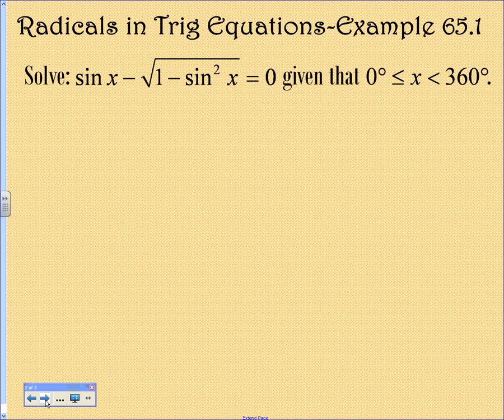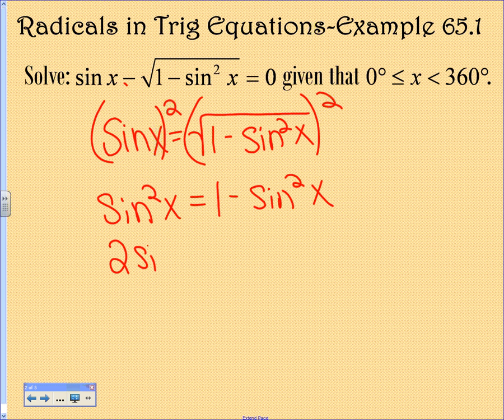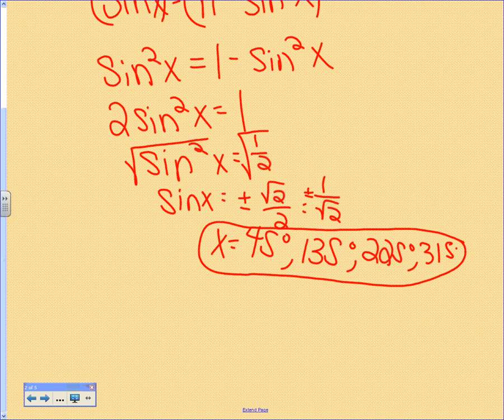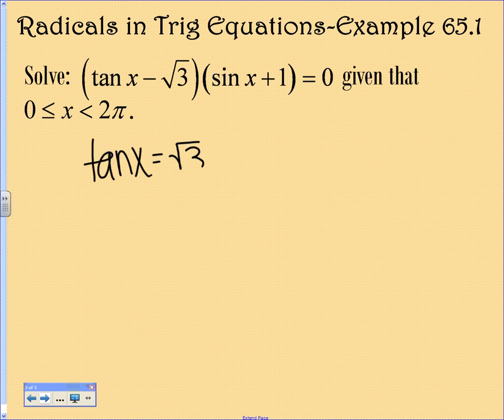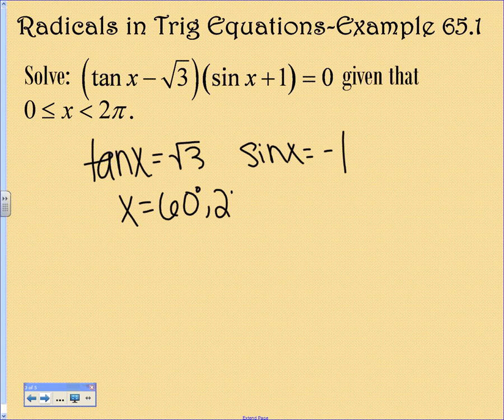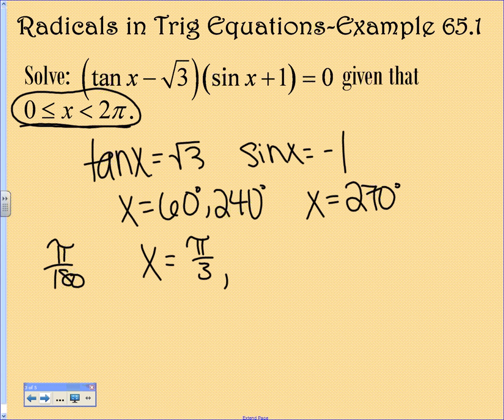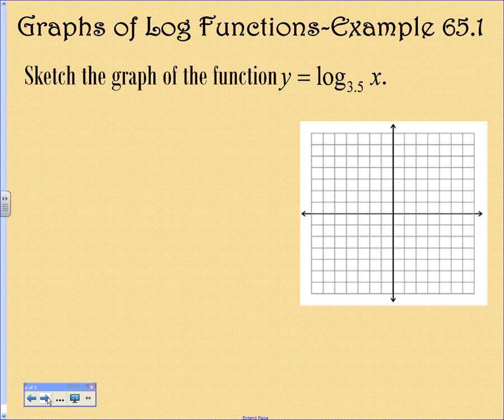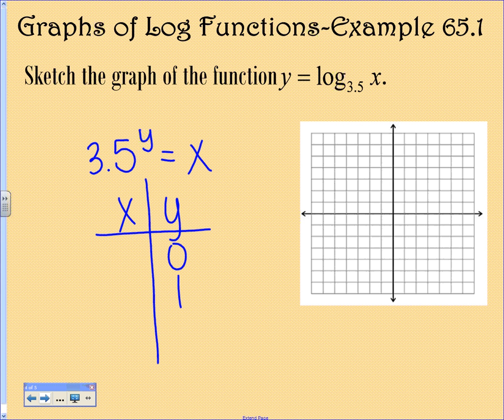Saxon Pre-Calculus Lesson 65